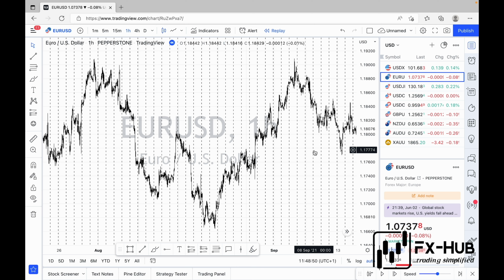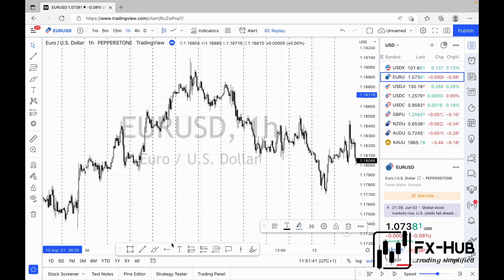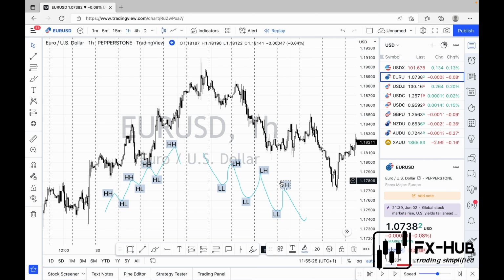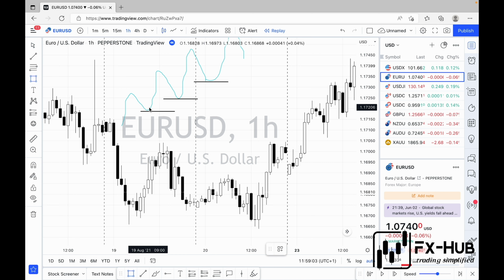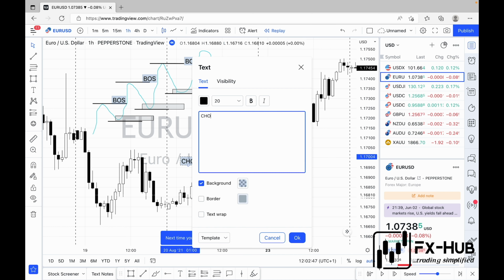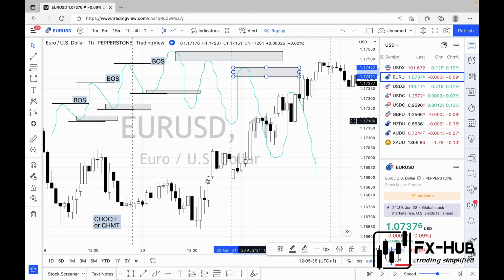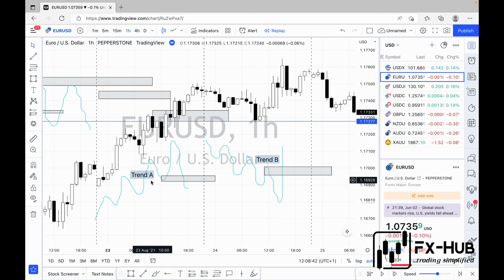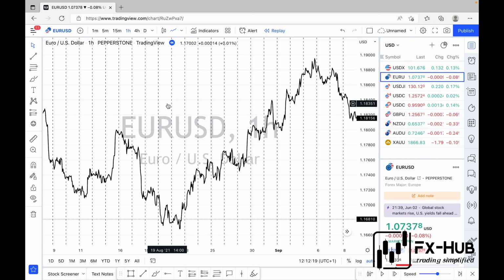Smart money Market structure and Orderflow...SMC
Basics of the Market structure